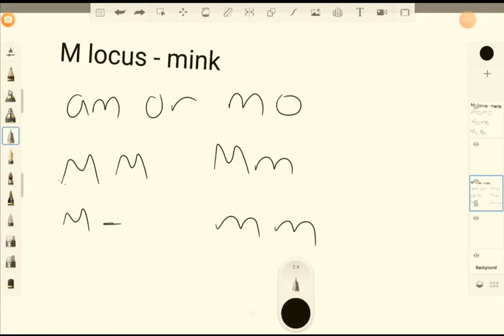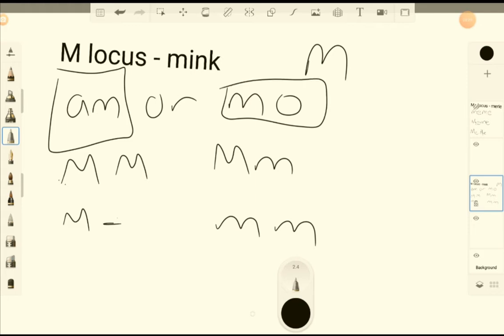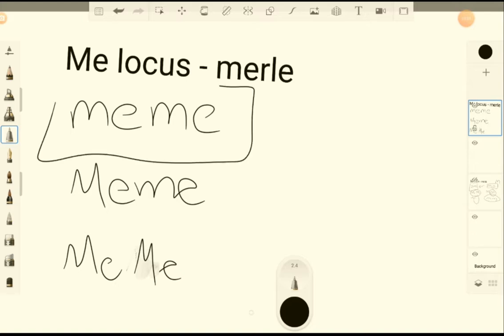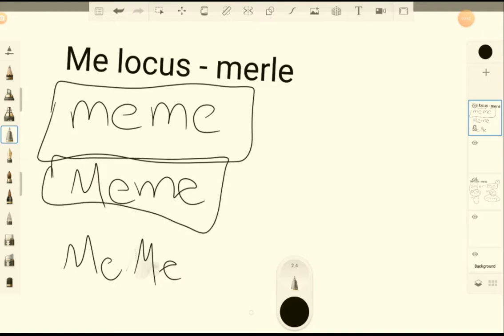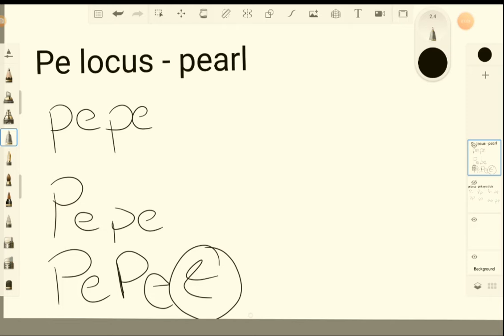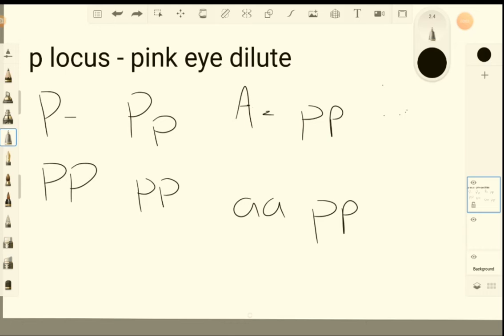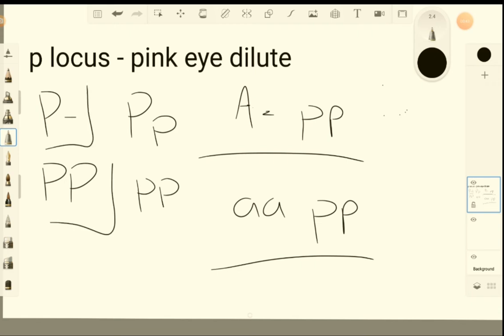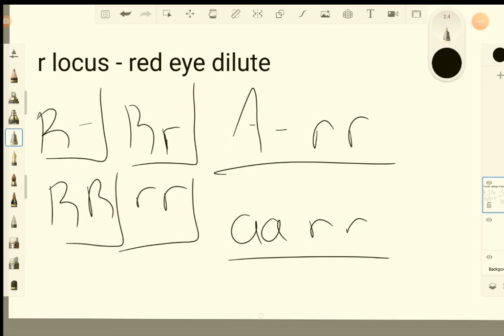Understanding Pet Rat Genetics: Video 2, Part 2